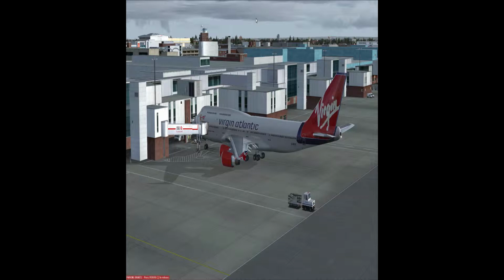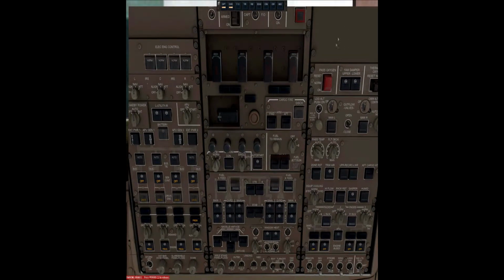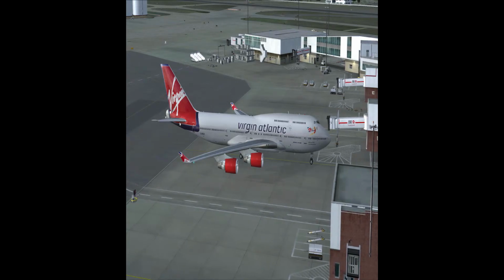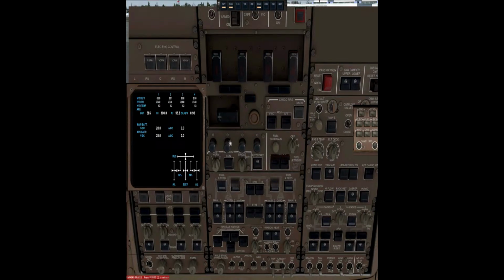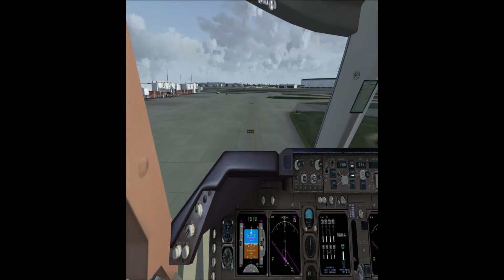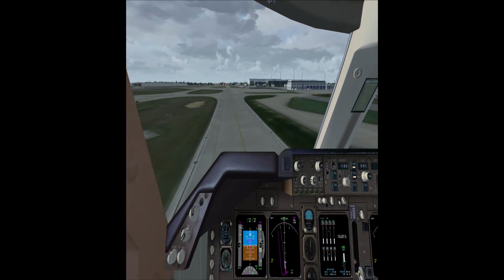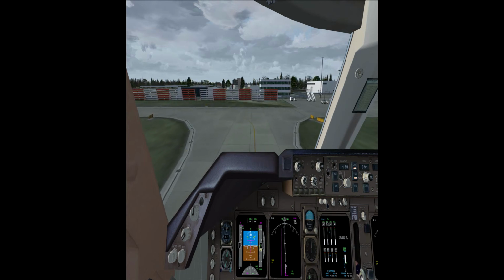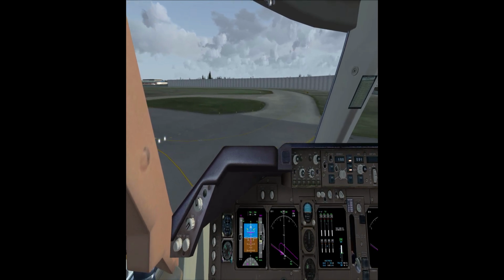FSX PMDG 747 Flight Part 2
Part 2 of my kind of tutorial/example flight on how to setup the pmdg 747 from cold and dark to cold and dark at the destination. This part focuses on push-back, engine start and taxi to the runway. As previously stated i make mistakes im not a qualified pilot.

Part 3:

Add ons used:

PMDG 747-400 plus Virgin Atlantic Livery
UK2000 Heathrow Extreme V2
FSDT KJFK New York Kennedy Intl V2